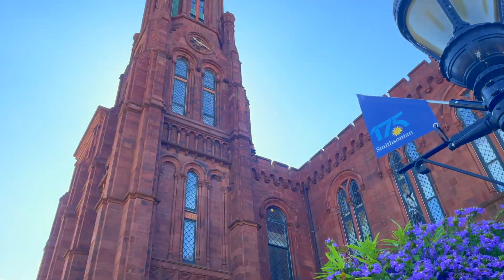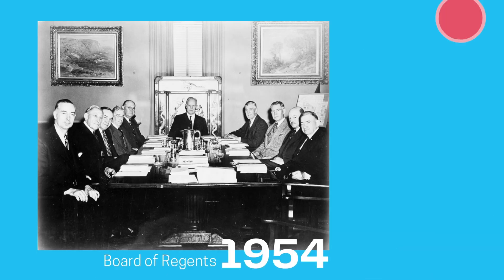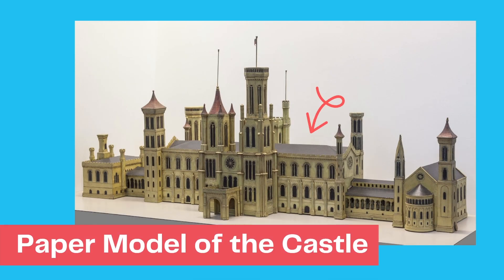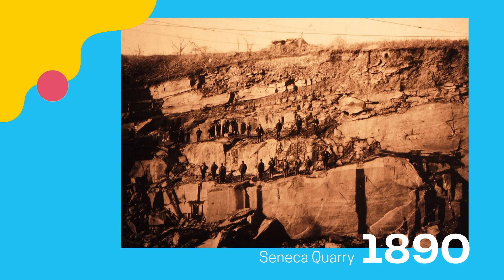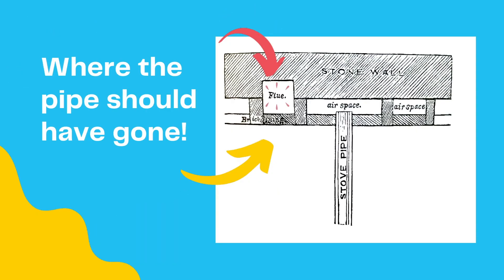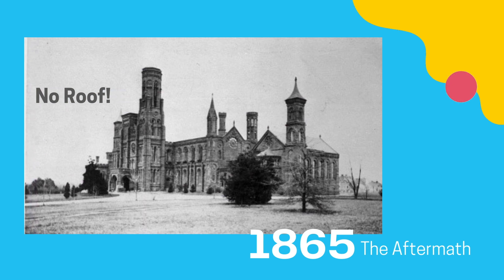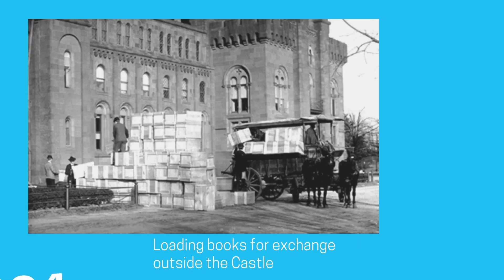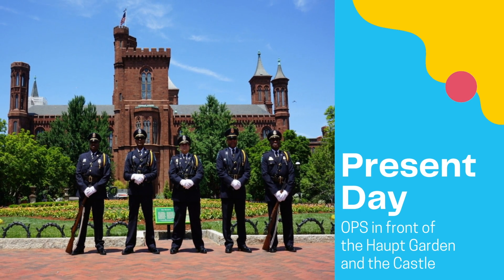Part 1 The Castle: An Abbreviated History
Learn about the history of the Smithsonian's oldest building, the Castle.

This video is in 3 parts!